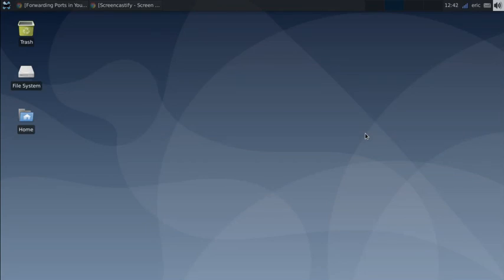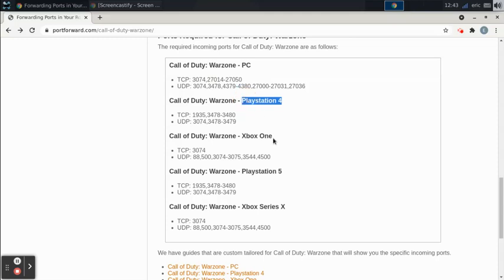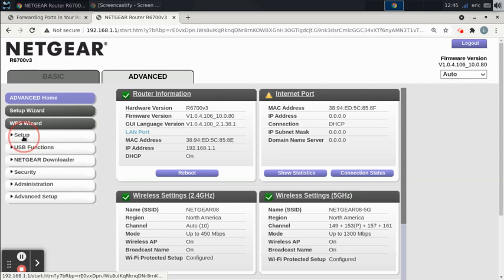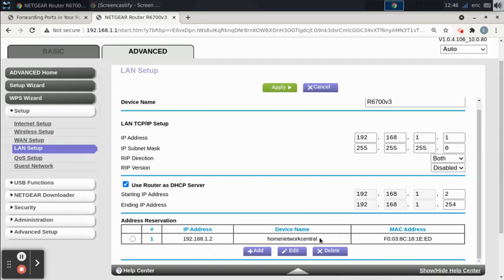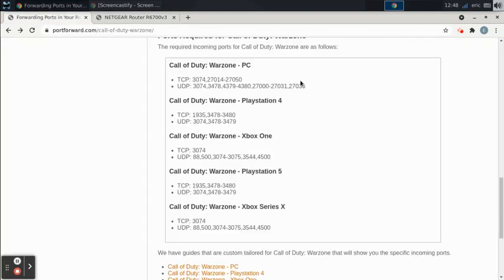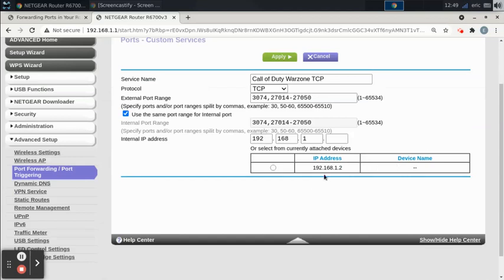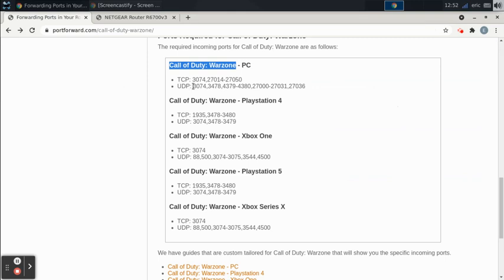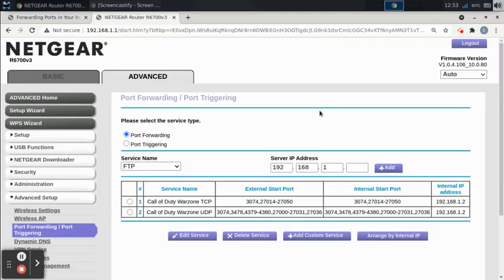Netgear Nighthawk R6700 | How To Configure Port Forwarding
Eric shows you how to configure port forwarding on your Netgear Nighthawk R6700 gaming router.

First assign a static IP address to your gaming machine. It will prevent you from having to constantly change your port forwarding settings if your IP changes due to DHCP.

You will want to create a separate rule for TCP and UDP settings.